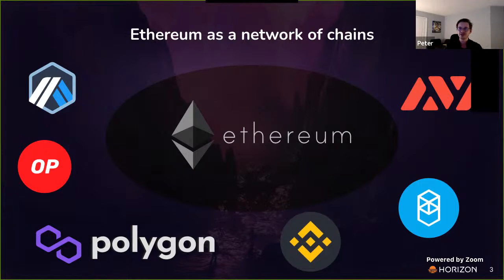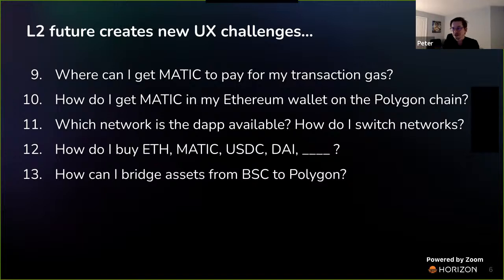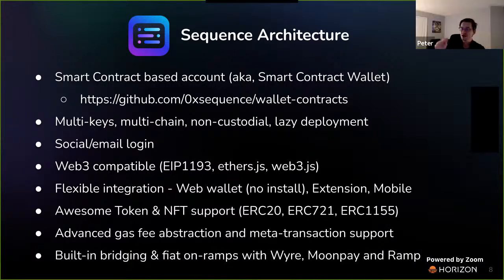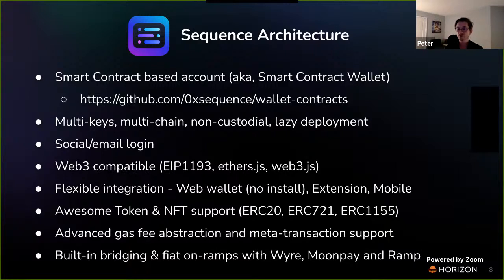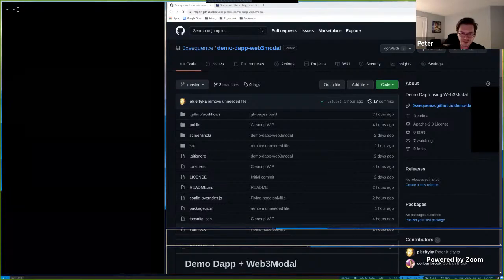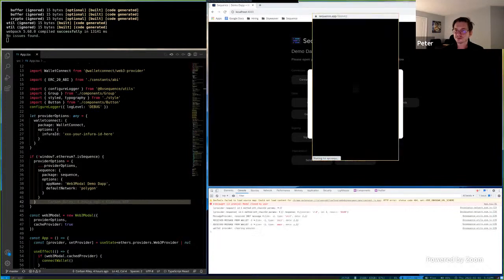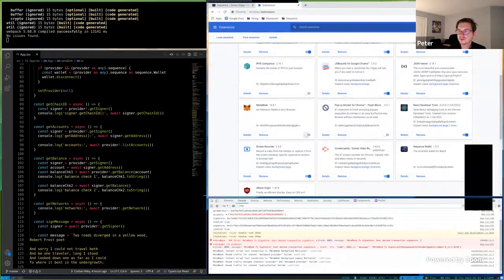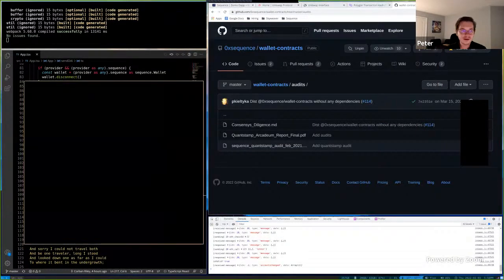Sequence: Building Seamless Web3 Experiences with Sequence Wallet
Join Peter Kieltyka of Sequence for the "Building Seamless Web3 Experiences with Sequence Wallet" workshop, all part of  Road to Web3. Road to Web3 is a 6-day virtual hackathon where ETHGlobal has partnered with Polygon to help you take your Web2 experience to new heights. Build your first project interacting with decentralized games, DeFi, NFTs, or take something you already love in Web2 and decentralize it! We've gathered the best speakers, mentors, and thinkers in the space to help you learn and build with over 1000 new friends around the world.